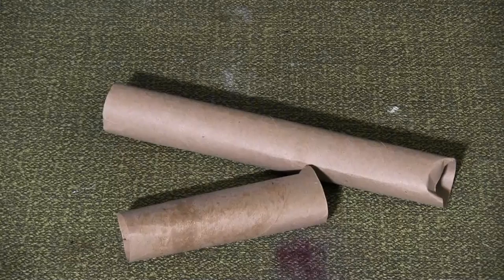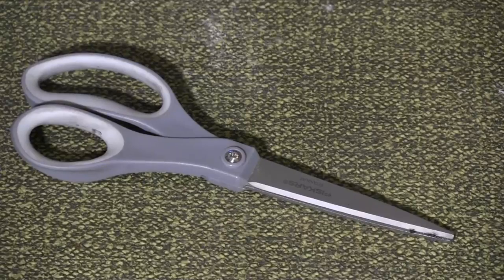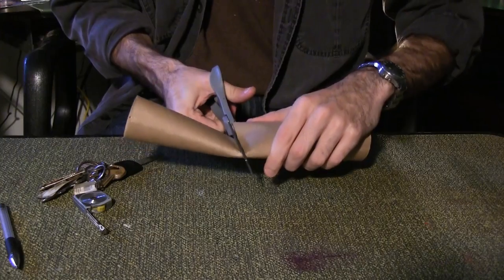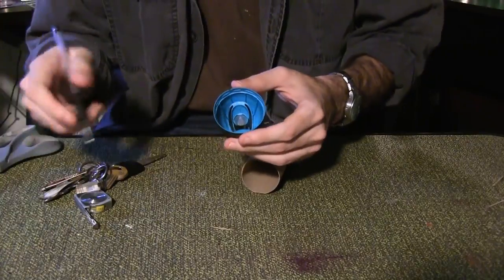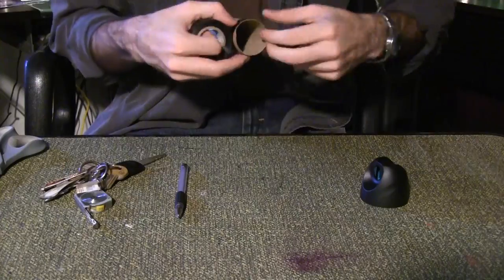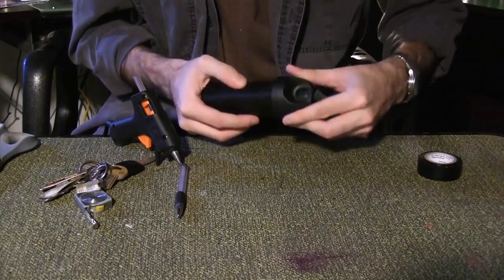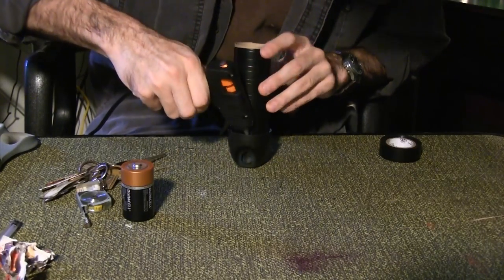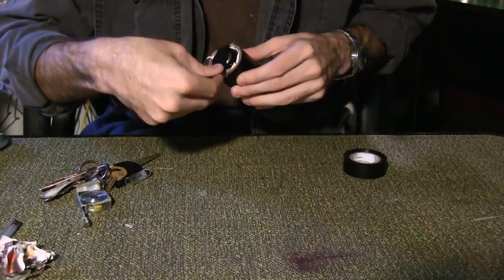How to Make Fake Pepper Spray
The last of this series of police props; here's how to make a fake bottle of pepper spray.